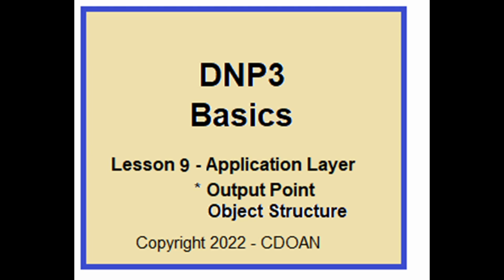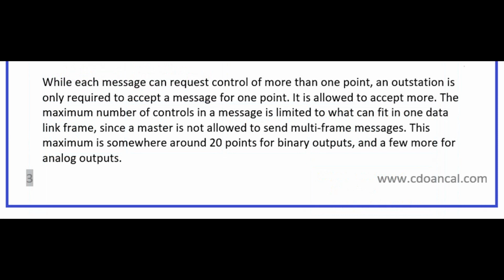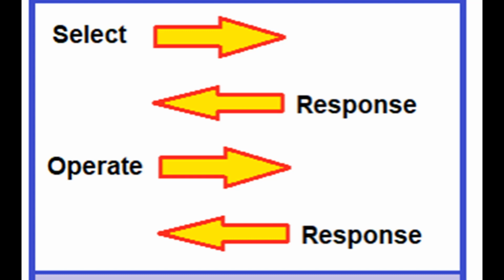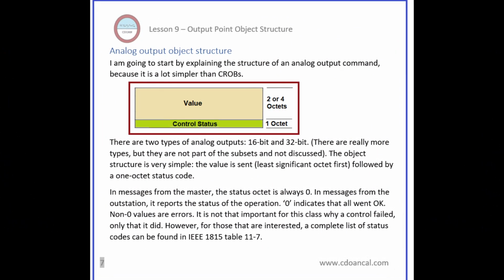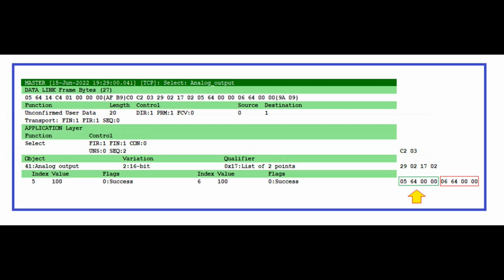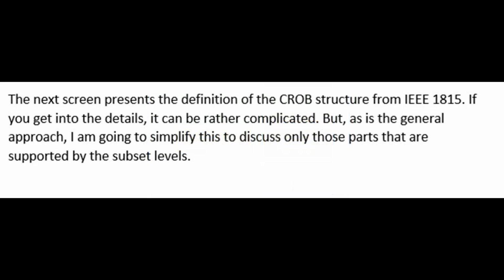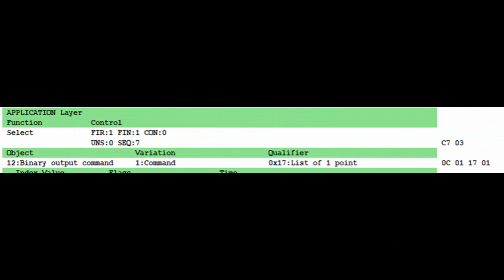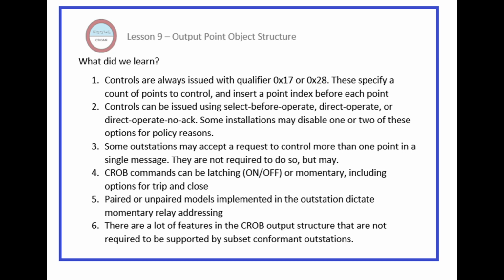DNP3 Basics, Lesson 9, Application Layer, Output Point Object Structure